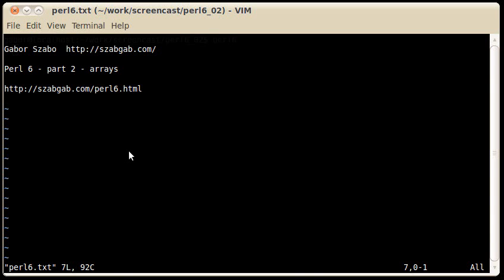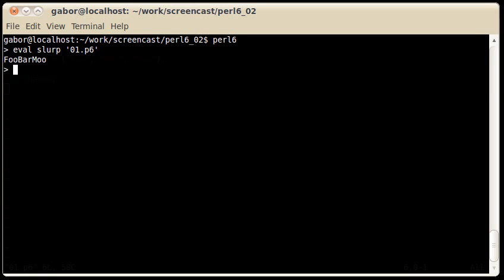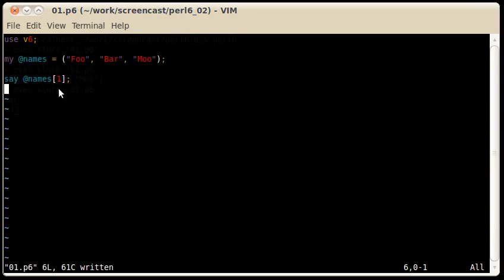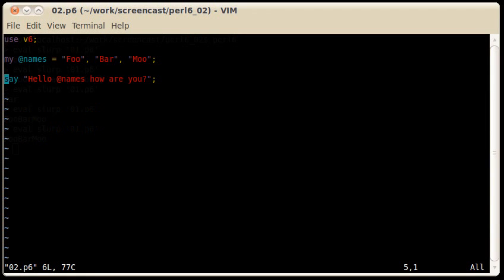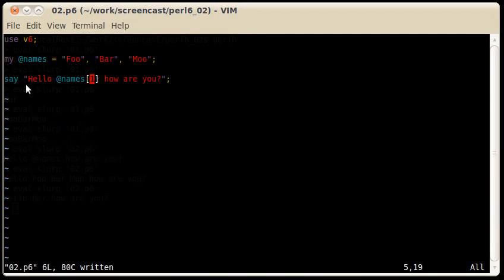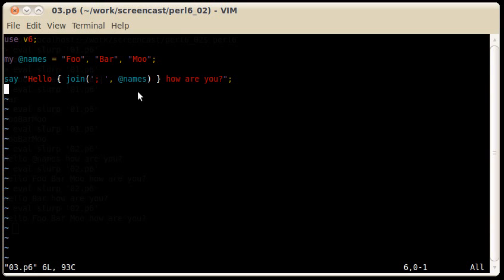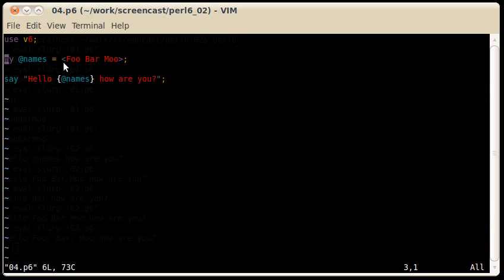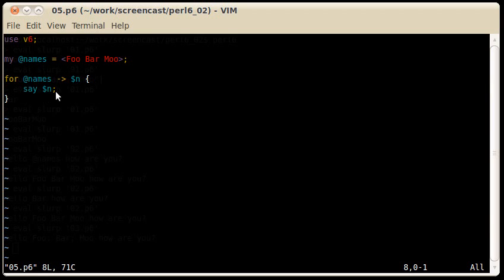Perl 6 - part 2 - arrays